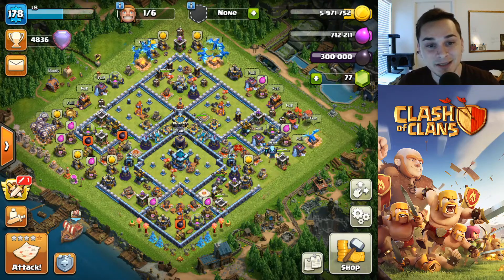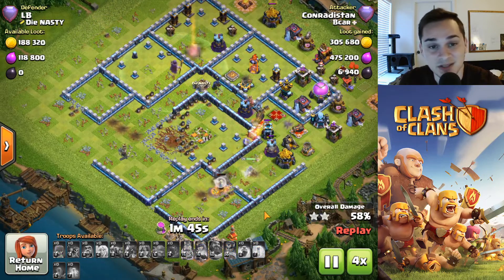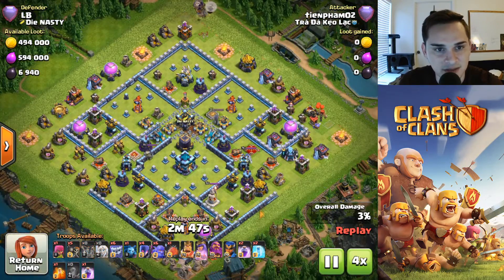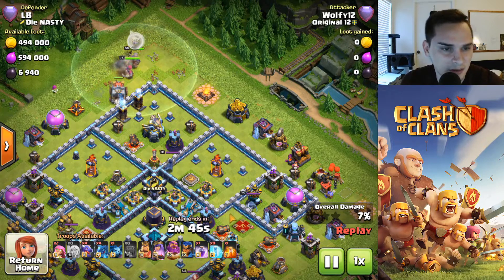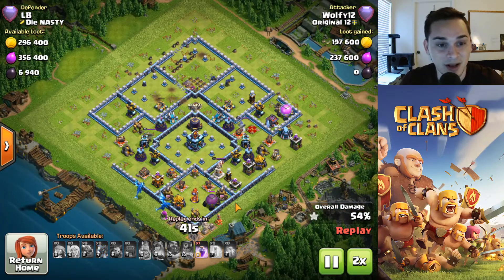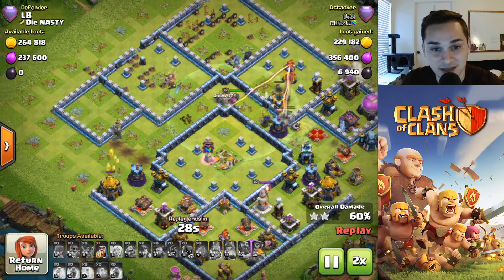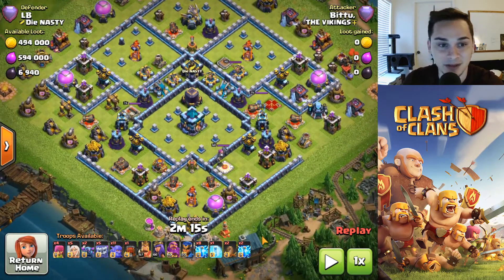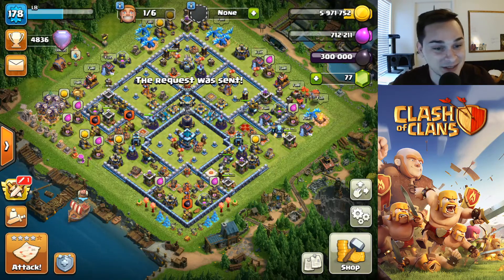WORST LEGENDS LEAGUE ATTACKS/FAILS! (TH13) | Clash of Clans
Let me know any questions guys! More than glad to answer any questions and comments!

Some of the worst attackers in clash of clans showing of their skills in this video! They might be bots to be honest with with how bad they are at attacking.

Warning: attacks in this video may lower IQ and skill level, watch at your own risk